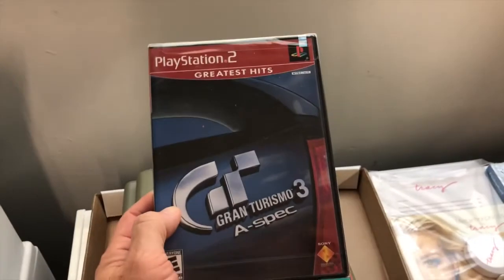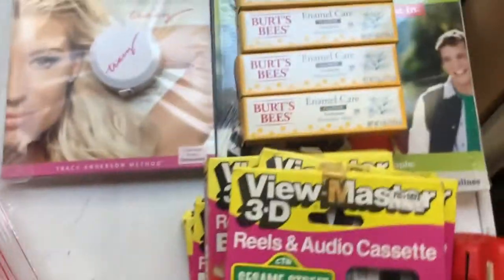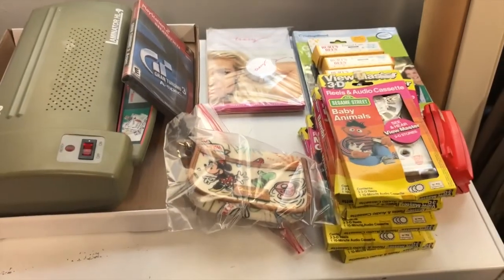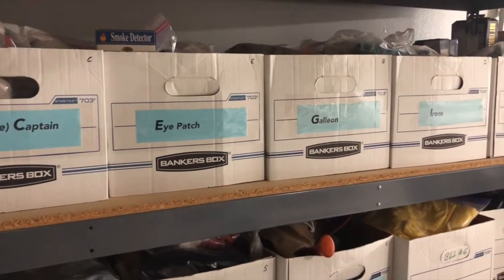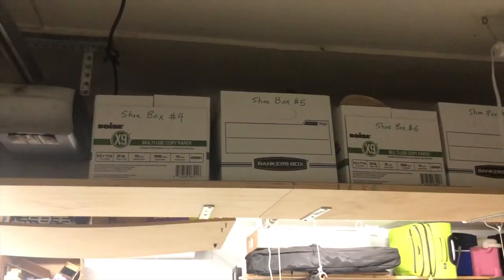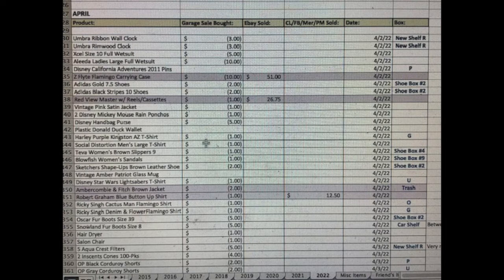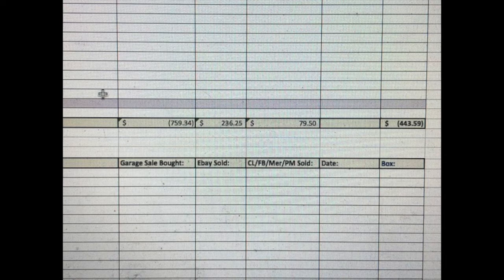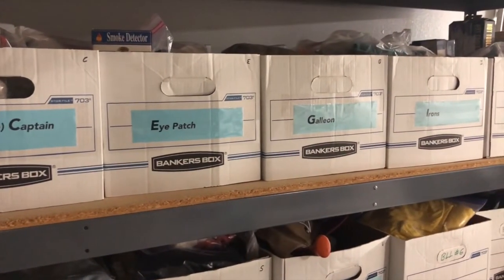Blue Logan's Education 101: STORAGE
This is mostly about how I take the approach and can vary between different resellers. But hopefully I can give out a few pointers to you!